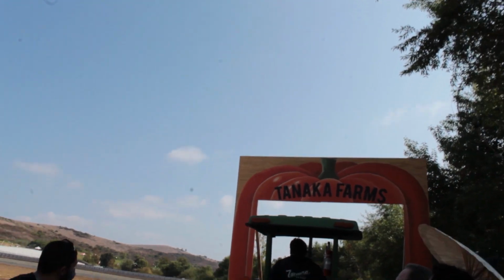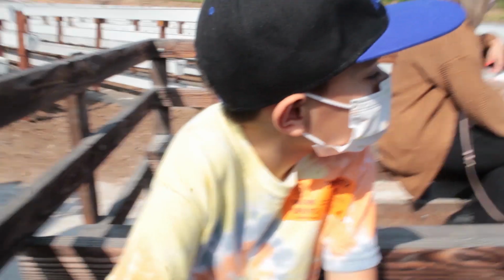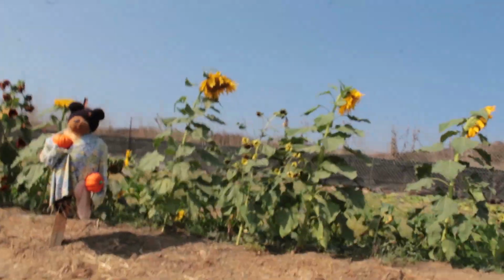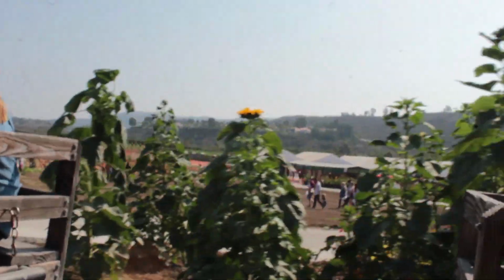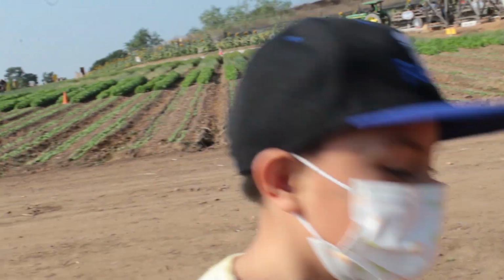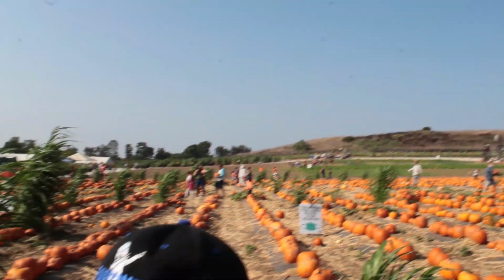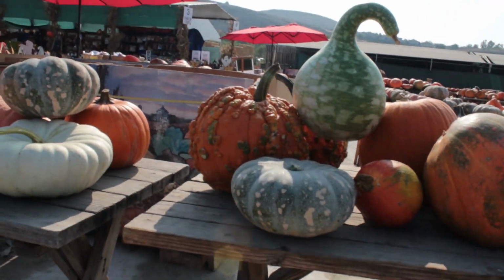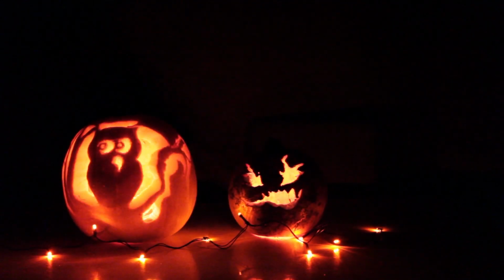Pumpkin Patch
I had so  much fun at the Pumpkin Patch!

The Others Are Coming By @Hainbach